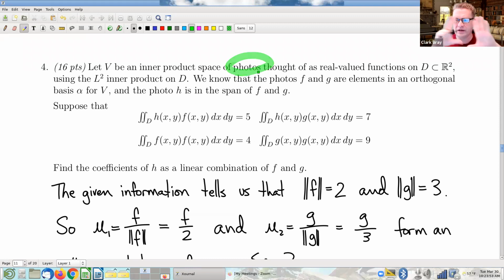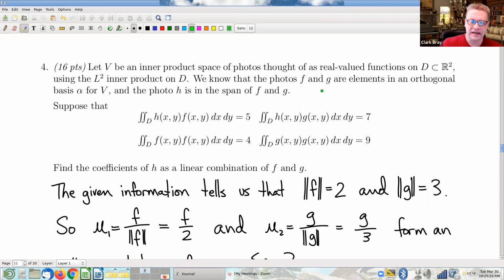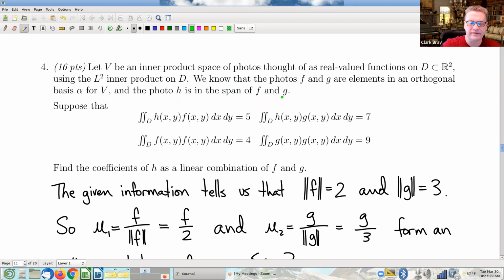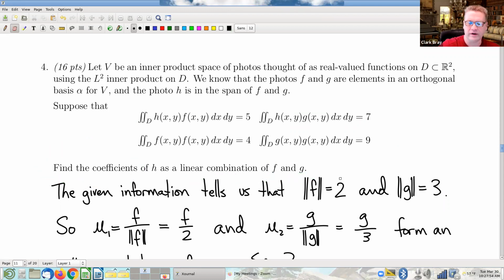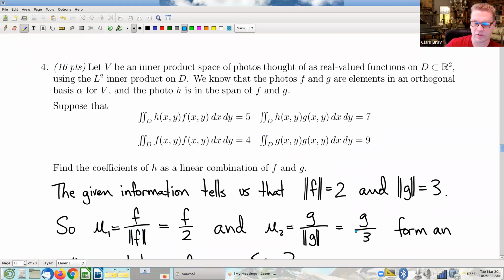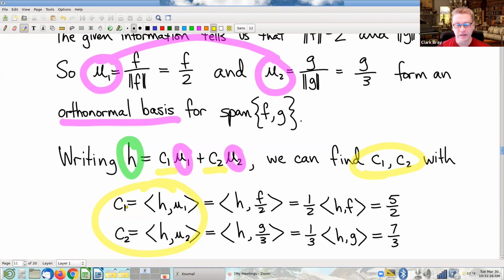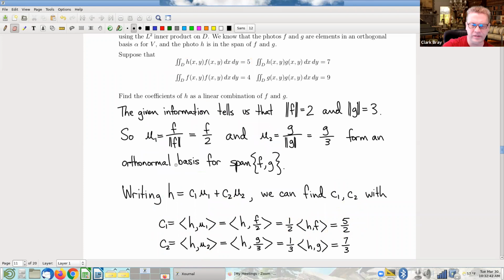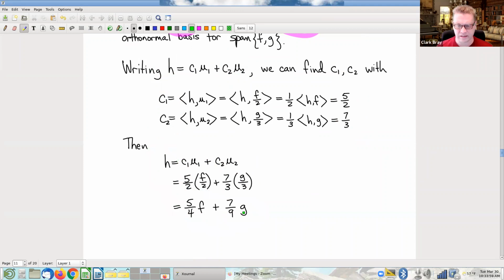Supplement, image compression with orthonormal basis